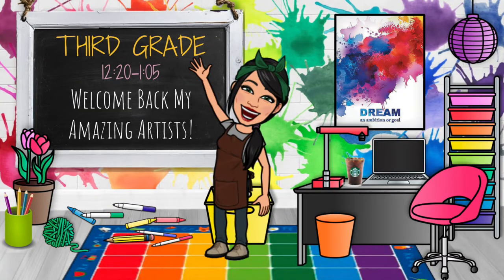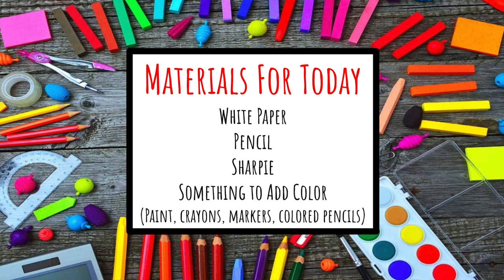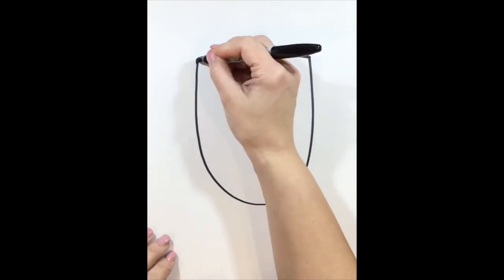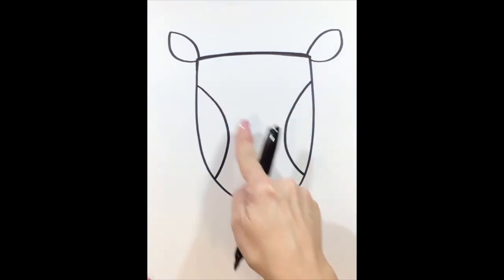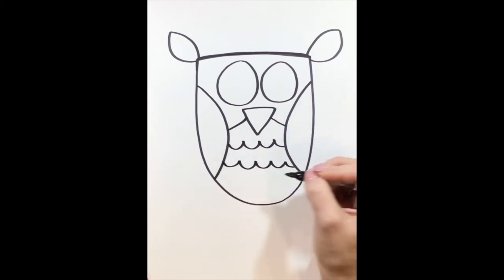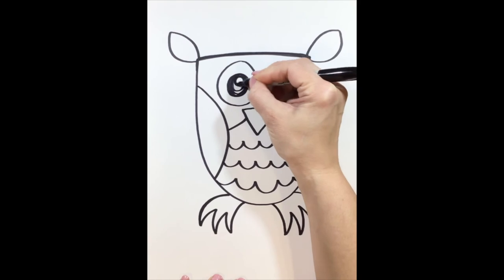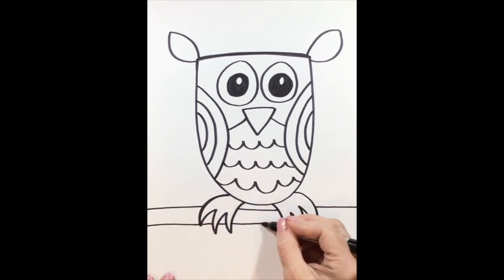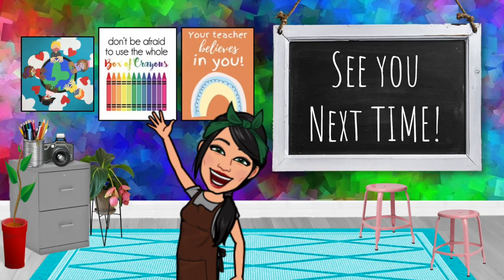3 Owl Collage - Part 1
Grade 3
Mixed Media